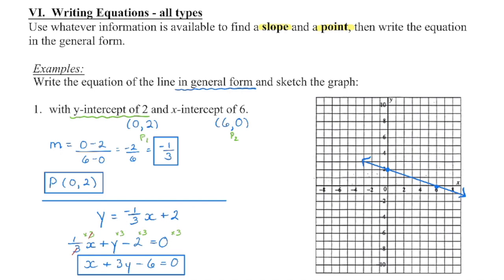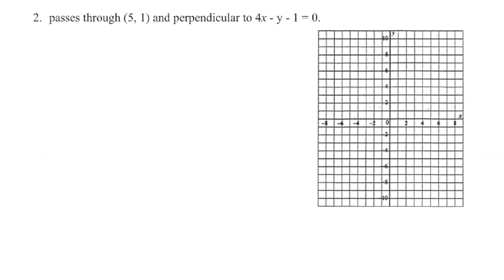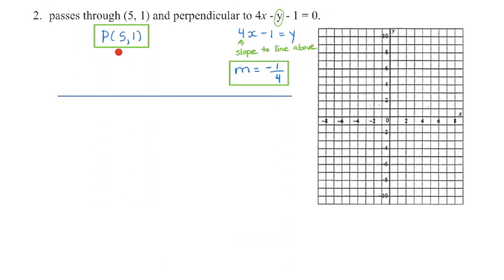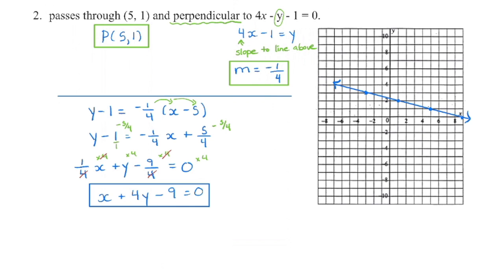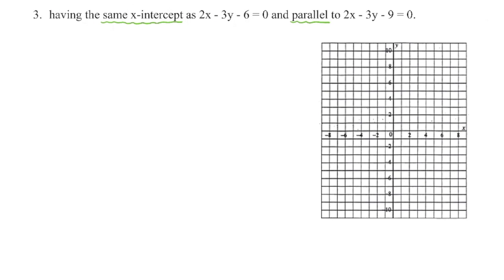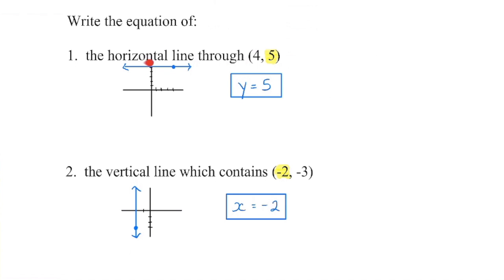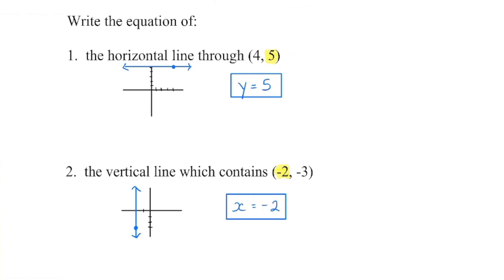Math 10C: Linear Equations - Putting it All Together!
Write the equation of a line in general form and sketch its corresponding graph by using the information given to determine a point and a slope.
1.  Introduction:  00:04
2.  Determine the equation given:
     a)  an x-intercept and a y-intercept on the line:  00:48
     b)  a point on the line and the equation of a line perpendicular to it:  2:01
     c)  the equation of a line with the same x-intercept and the equation of a line parallel to it:  4:17
3.  Horizontal and Vertical Lines:  06:59